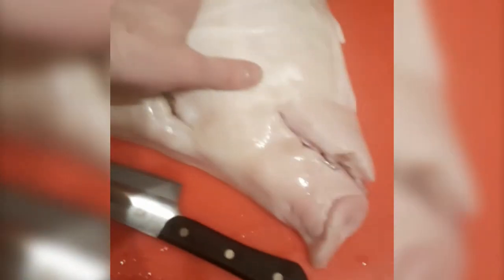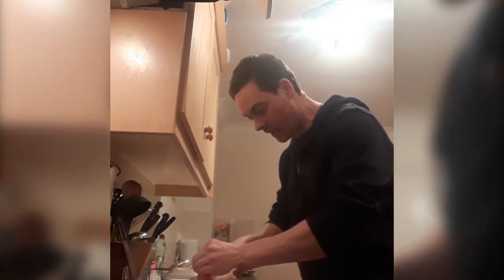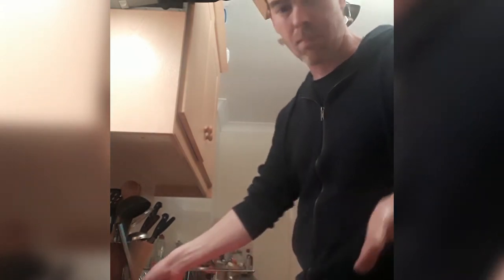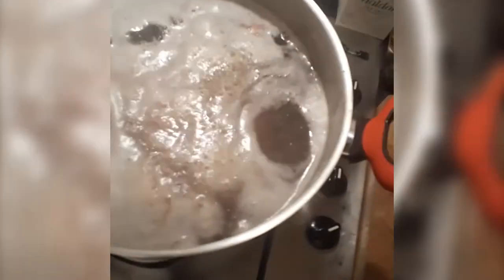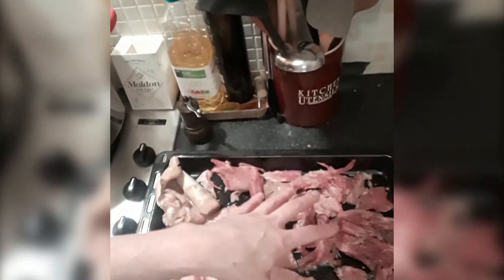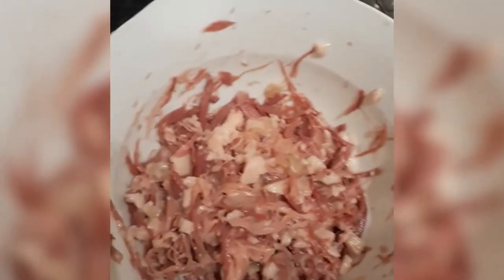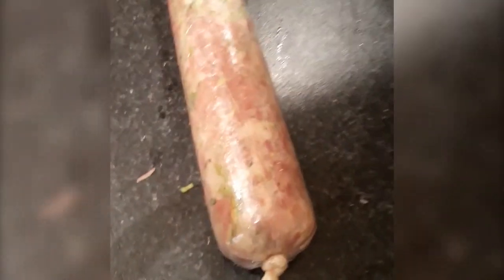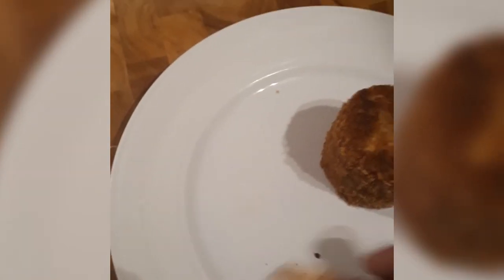Slow Cooked Pigs Head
Soft meat falling off the bone. Loads of flavour and very cheap to buy. Here i will show you how to prepare and cook a pigs head